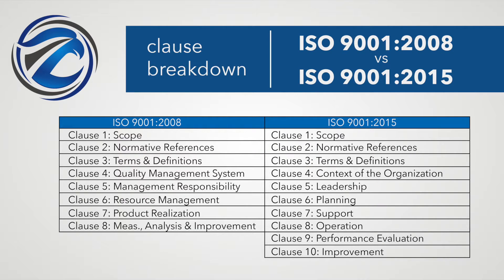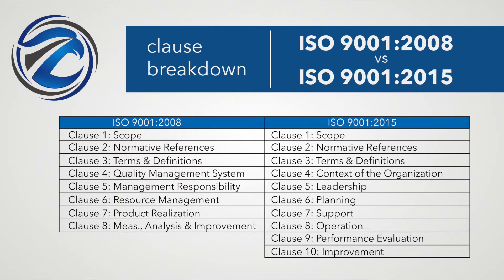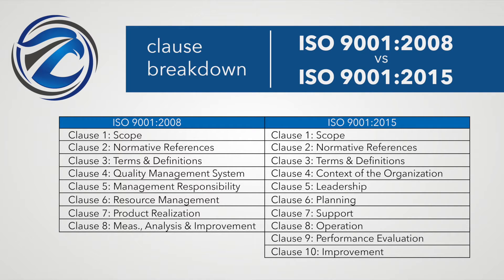Episode 3: New Clauses For A New Standard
This week we get an overview of how the clauses have changed from ISO 9001:2008 to ISO 9001:2015.